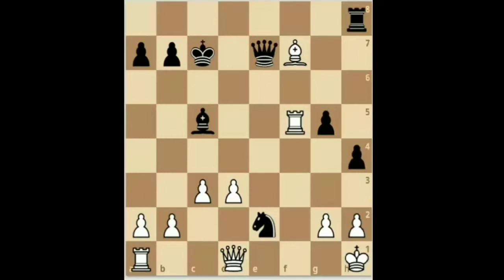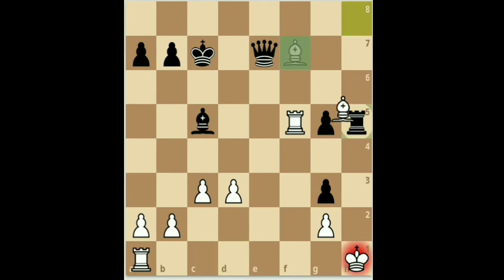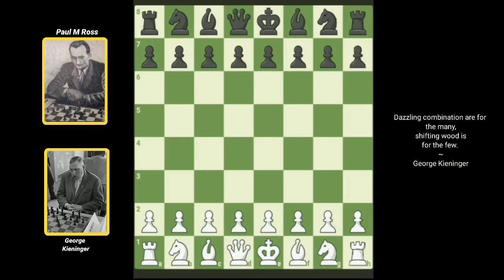Not Allowing Castle|Sicilian Najdorf g3 | Kieninger vs Paul M Ross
A Beautiful Chess game
Sicilian miniature game

Sicilian Najdorf g3: Kieninger vs Mross
Munich 1941
1.e4 c5 2.Nf3 d6 3.d4 cxd4 4.Nxd4 Nf6 5.Nc3 a6 6.g3 b5 [6...e5] 7.Bg2 Bb7 8.0--0 Nbd7 9.Re1 e6 10.e5!? [10.a4 b4 11.Na2 a5 12.c3 e5 13.Nb5 Nc5 14.Bg5 Be7 15.Bxf6 gxf6 16.cxb4 axb4 17.Nxb4] 10...Bxg2 11.exf6 Bb7 12.fxg7 Bxg7 13.Nf5 [13.Nxe6 fxe6 14.Rxe6+] 13...Bf8?? [  13...Bxc3 14.Nxd6+ Ke7 15.bxc3] 14.Rxe6+! [14.Rxe6+ fxe6 (14...Be7 15.Nxd6+ Kf8 16.Bh6+ Kg8 17.Qg4+ Bg5 18.Re8+ Nf8 19.Rxf8+ Qxf8 20.Qxg5+ Qg7 21.Qxg7#) 15.Qh5#]  1--0